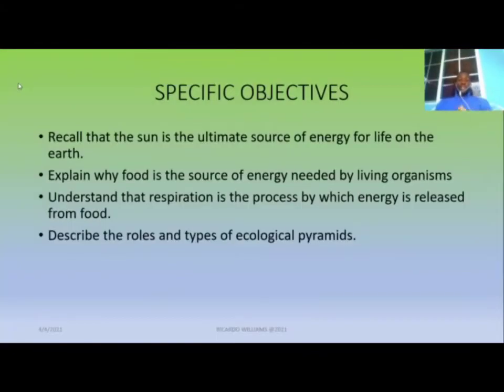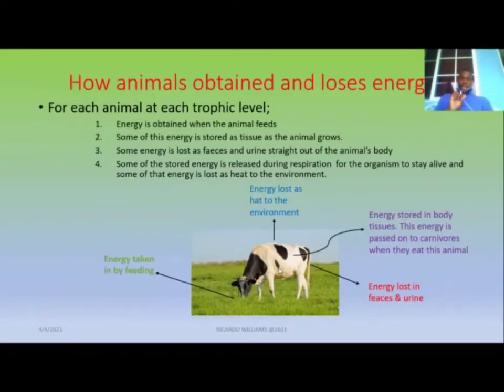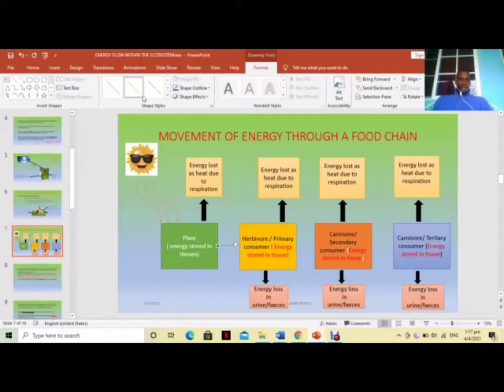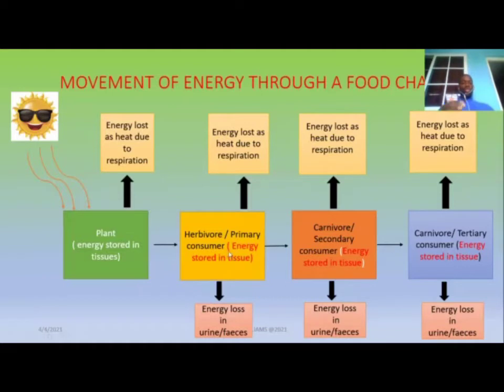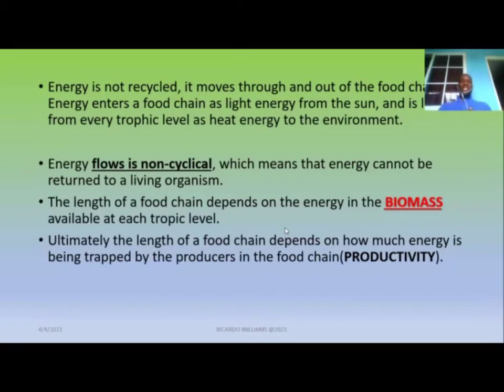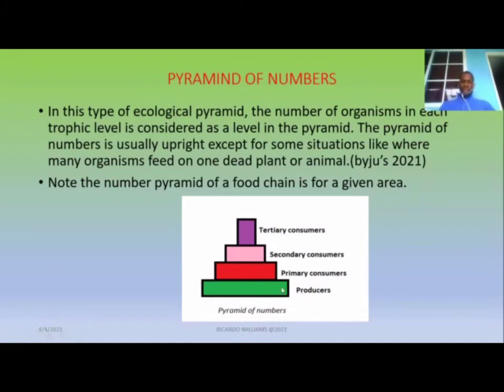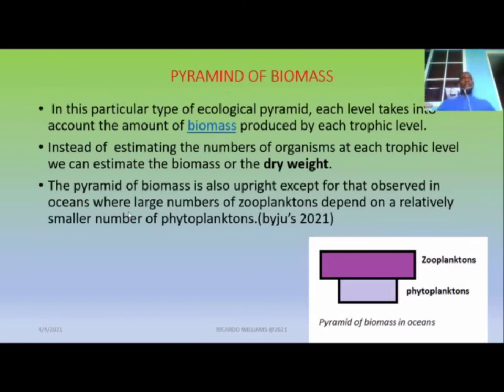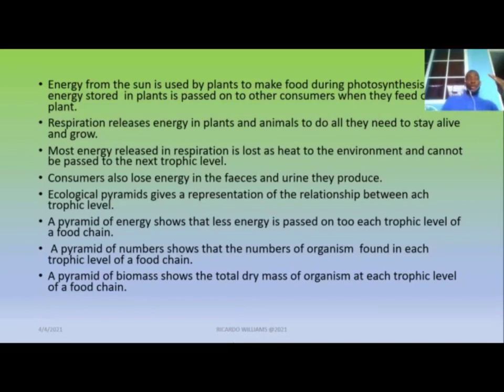Energy flow through food chains ( Ecological pyramids- of numbers energy and Biomass)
Energy from the sun is used by plants to make food during photosynthesis. The energy stored  in plants is passed on to other consumers when they feed on the plant.
Respiration releases energy in plants and animals to do all they need to stay alive and grow.
Most energy released in respiration is lost as heat to the environment and cannot be passed to the next trophic level.
Consumers also lose energy in the faeces and urine they produce.
Ecological pyramids gives a representation of the relationship between each trophic level.
A pyramid of energy shows that less energy is passed on too each trophic level of a food chain.
 A pyramid of numbers shows that the numbers of organism  found in each trophic level of a food chain.
A pyramid of biomass shows the total dry mass of organism at each trophic level of a food chain.